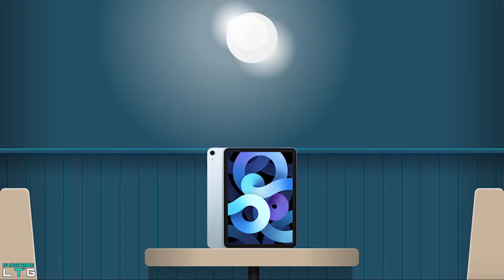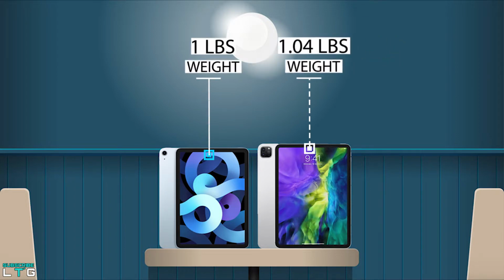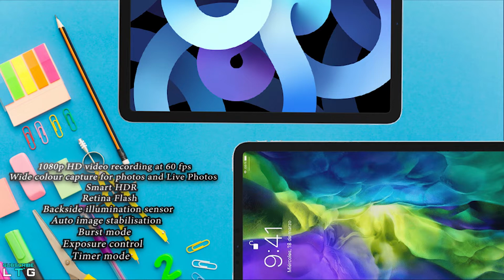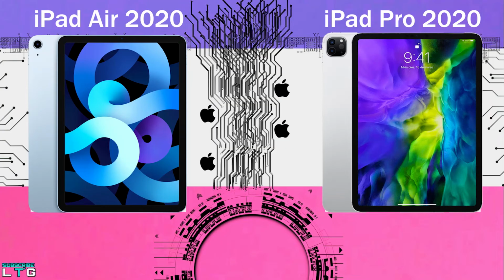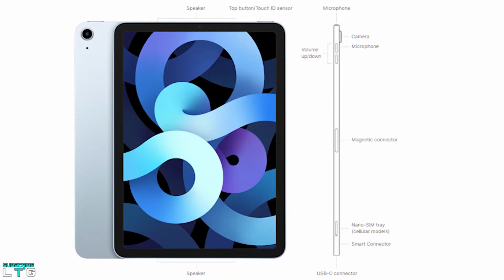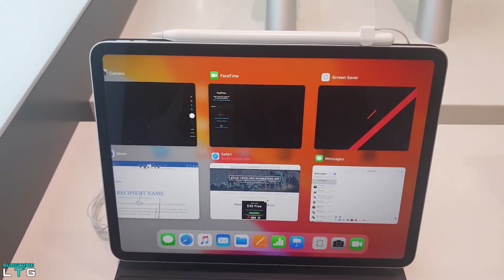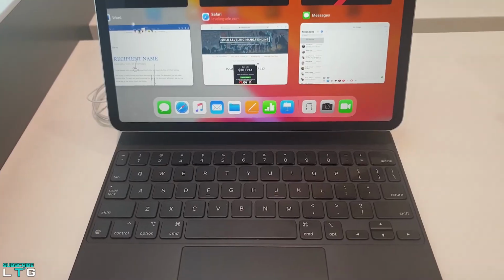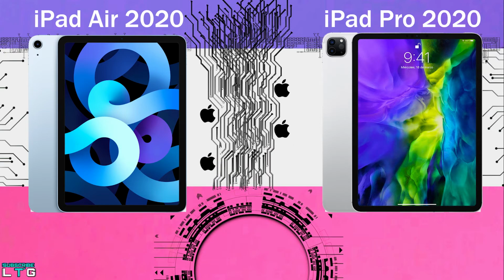iPad Air 2020 vs iPad Pro 2020 | Which one you should buy? | Tech Comparisons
Let's compare the New iPad Air and the iPad Pro.

Help us reach the goal for better hands-on tech videos in the future.

IT"S COMPLETELY FREE!!!

Watch the video till the end to know more about it.

Promo Price in AMAZON

Samsung EVO Select 128GB microSDXC:

SanDisk 32GB Ultra microSDHC:

Phone tripod, UBeesize Portable:

Otherwise, you may not receive a notification when I upload the new videos.

It would make my day if you could hit the thumbs up button if you like the video, leave a comment if you have anything to say and please do subscribe for more tech videos.

All love and Peace out